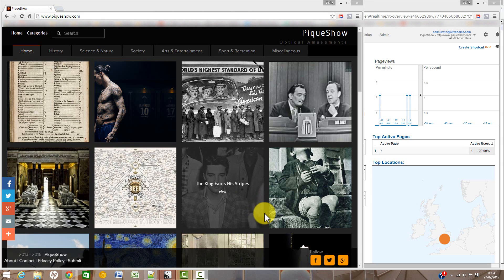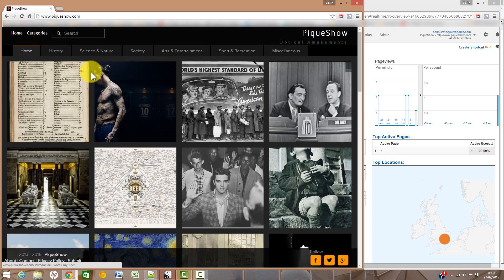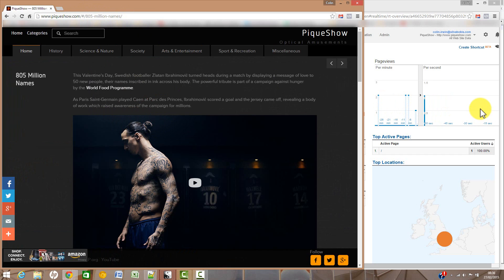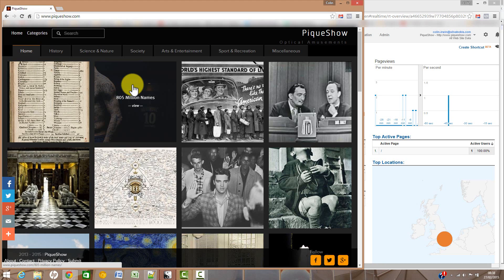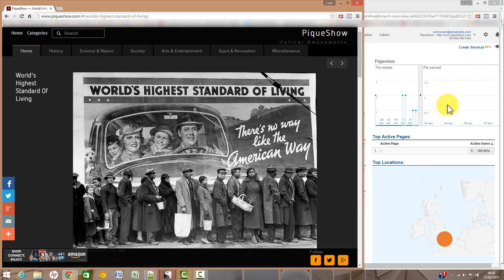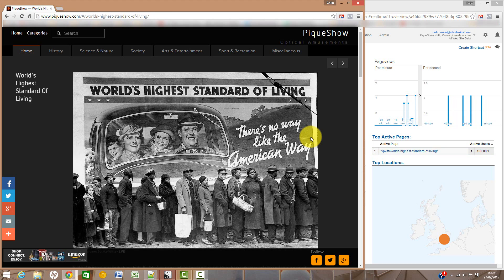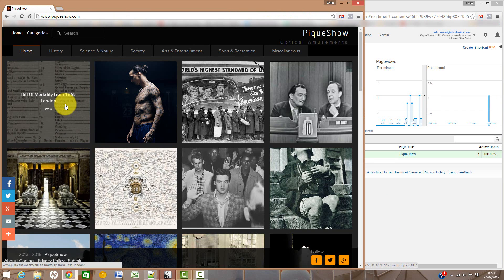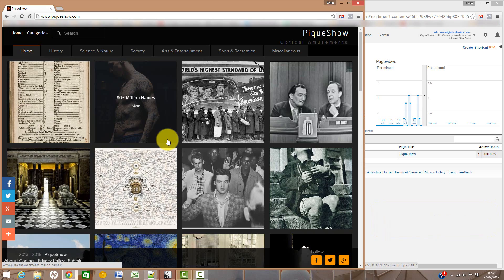How to fix Squarespace Index page tracking problems in Google Analytics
Squarespace Index pages don't trigger Google Analytics tracking for subpages loaded via Ajax.

This video explains the problem and then demonstrates a custom script that enables this valuable analytics data to be tracked.